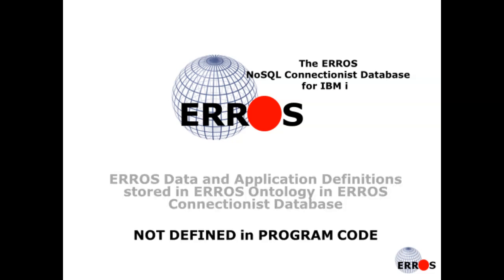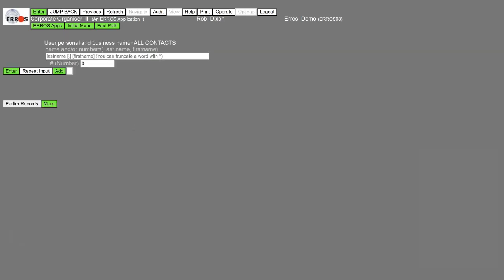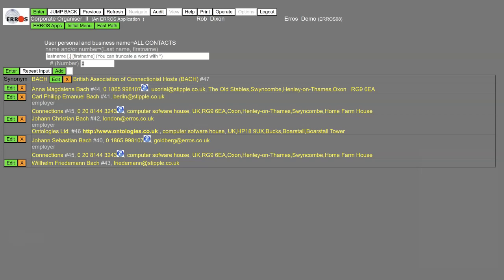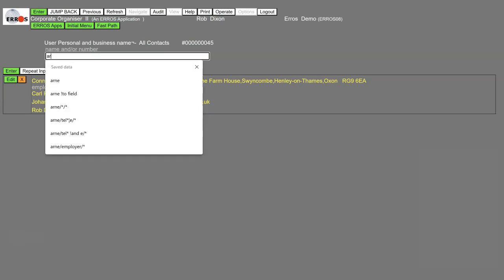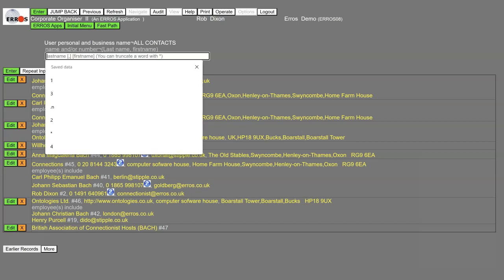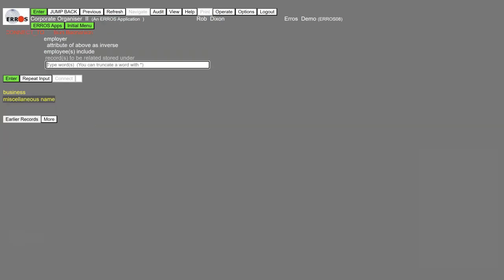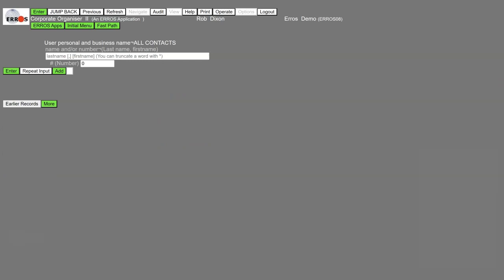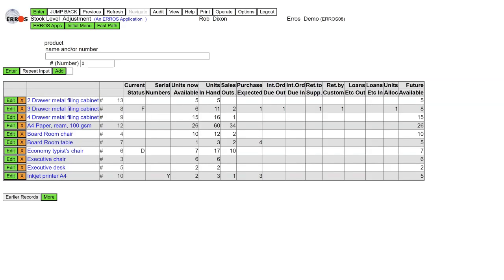ERROS Graphical Standard Operating Interface (SOI) (3)